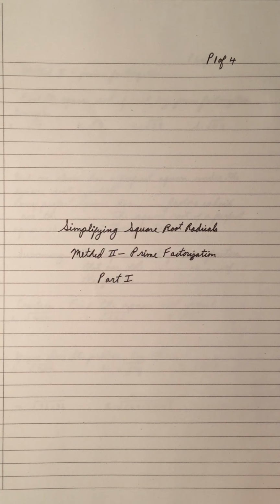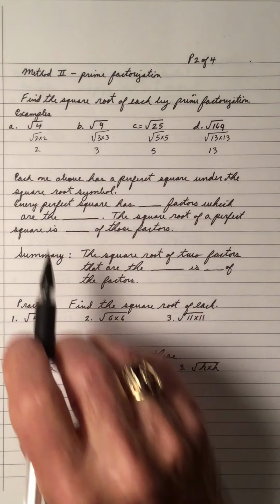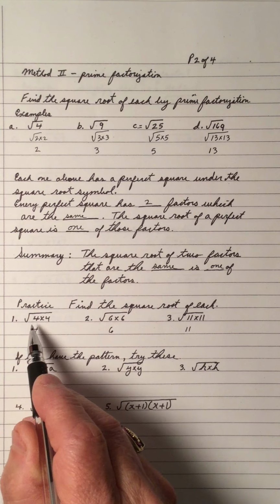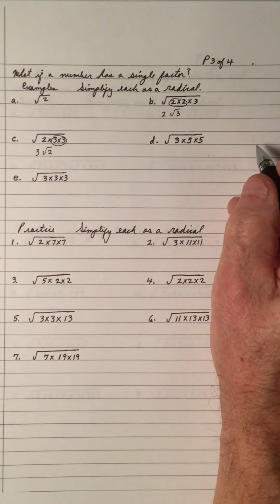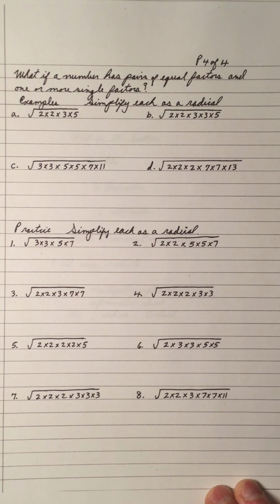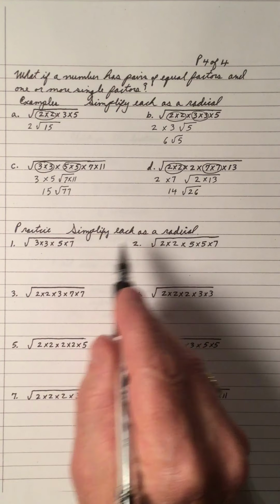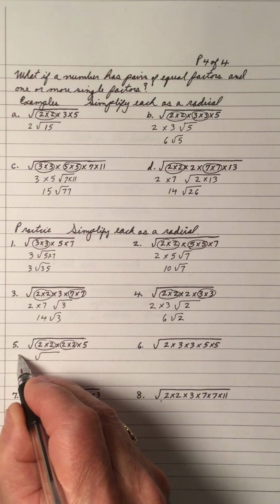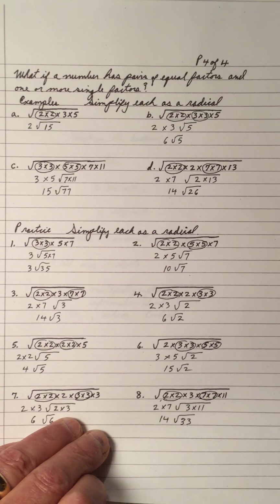Simplifying Square Root Radicals - Method II - Prime Factorization Part I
Simplifying square root radical by prime factorization method